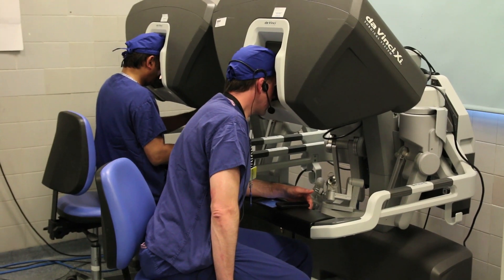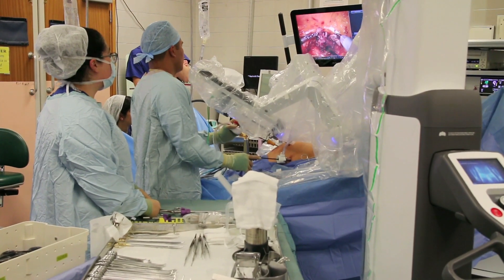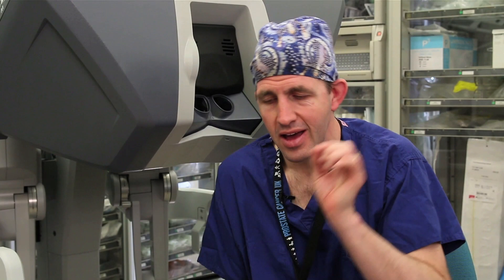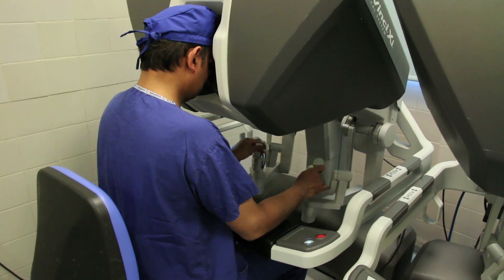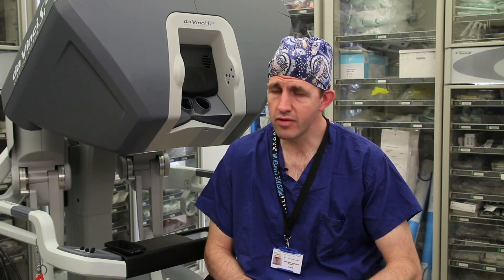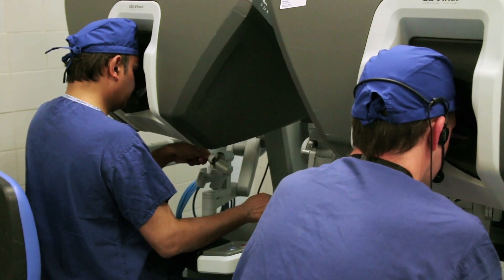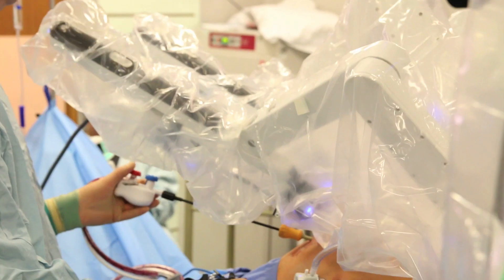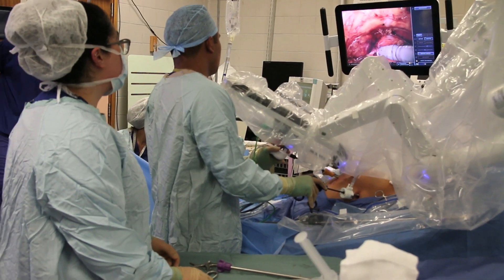Meet the expert: Robotic surgery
Guy’s and St Thomas’ carries out the most robotic operations in the UK – with more than 400 cases a year.

In this short film, watch Consultant Urologist Mr Ben Challacombe explain robotic surgery and how it benefits our patients.

Guy's and St Thomas' has pioneered the use of robotic technology in the UK. We are now an advanced training centre and are internationally renowned for our robotic-assisted urological surgery.

Surgeons at Guy’s and St Thomas’ have pioneered the NHS’s first use of 3D printing to enhance the precision and accuracy of robotic cancer surgery. By printing a 3D model of a patient’s cancerous prostate, surgeons were able to see and feel his tumour before surgery so they could plan the most precise robotic removal.

Consultant urological surgeon Professor Prokar Dasgupta, whose idea it was to combine the technologies of 3D printing and robotic surgery, showcased the innovation as his team took part in the Worldwide Robotic Surgery 24 Hour Event on Monday 23 May.